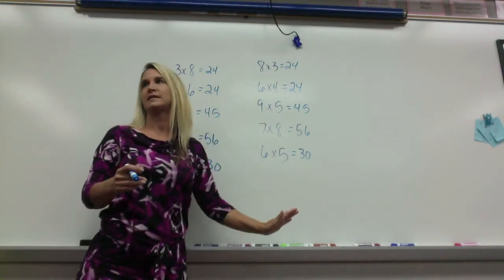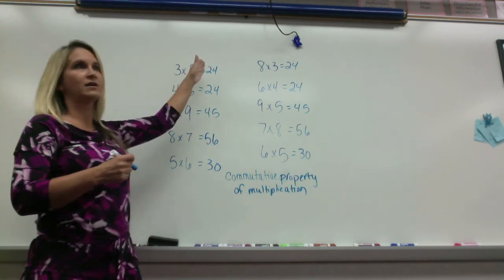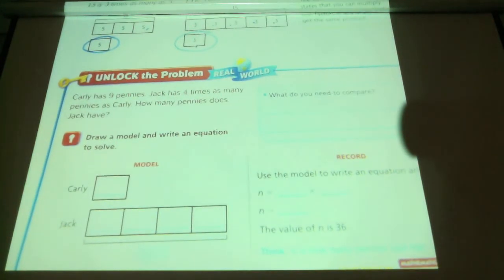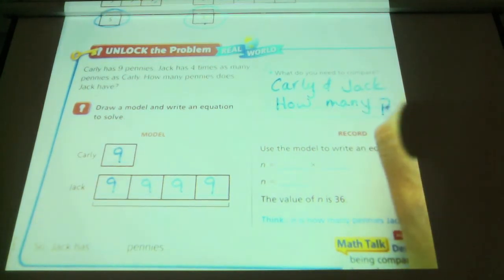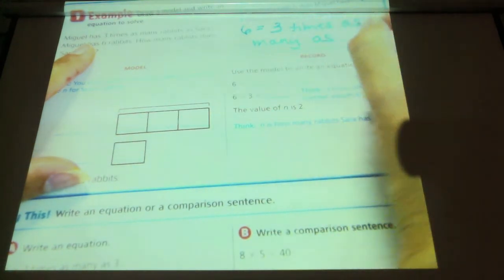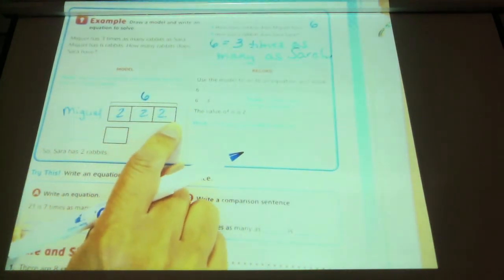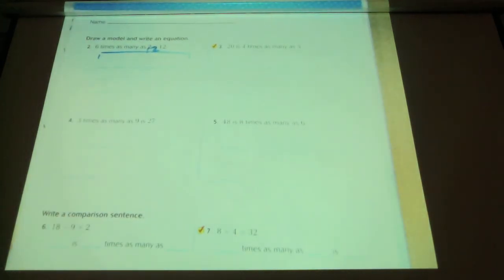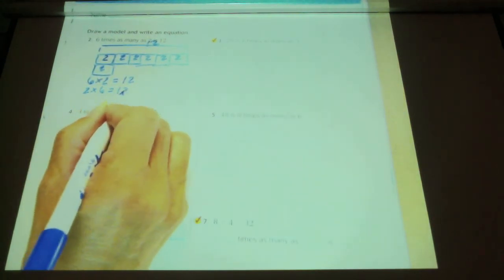Go Math lesson 2-1 4th grade